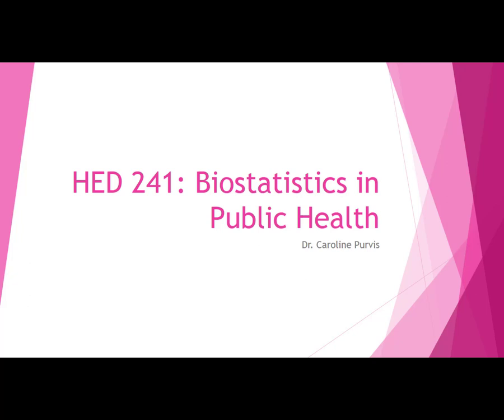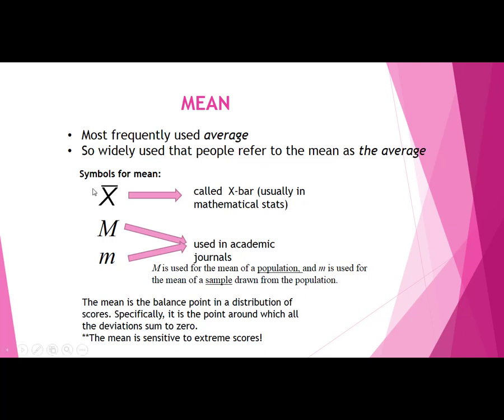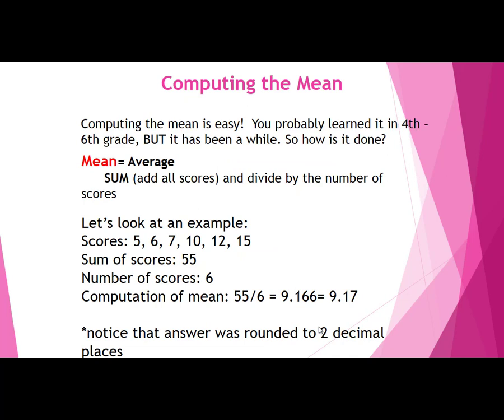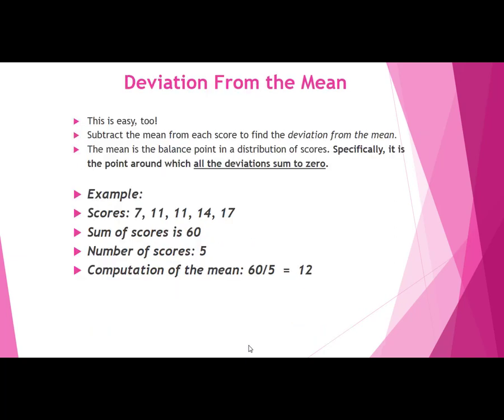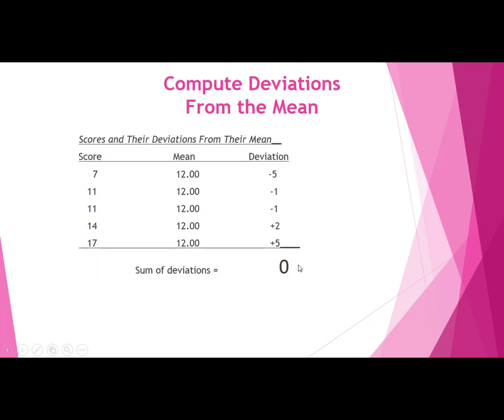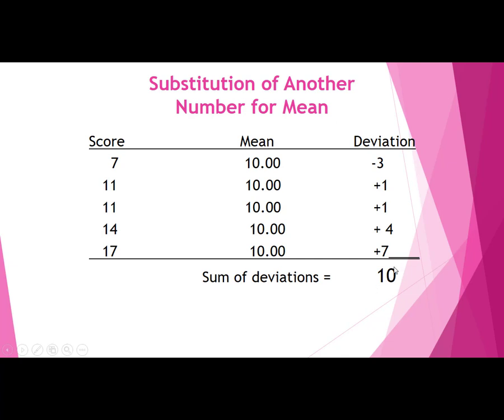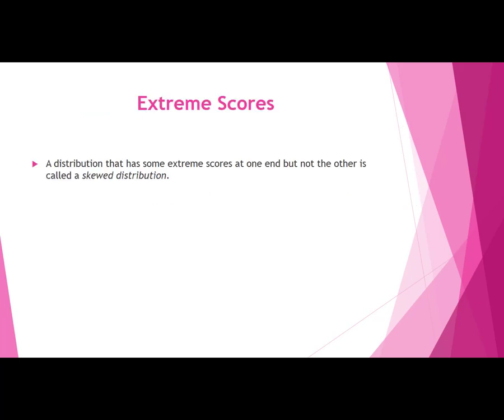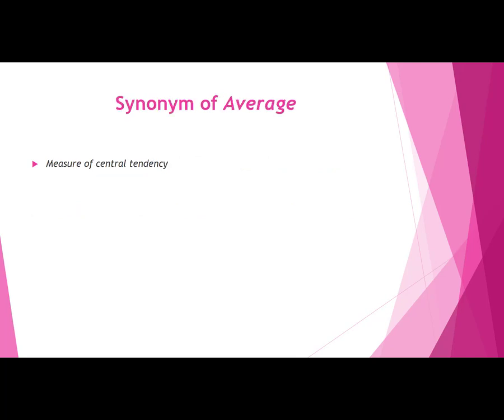HED 241 Part B 8 Lecture